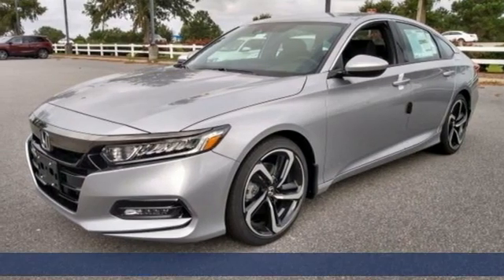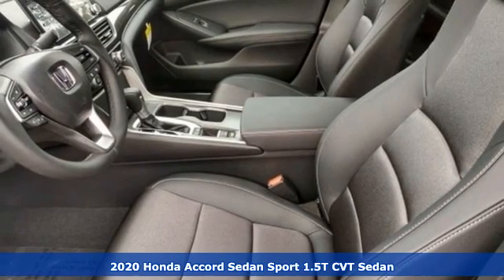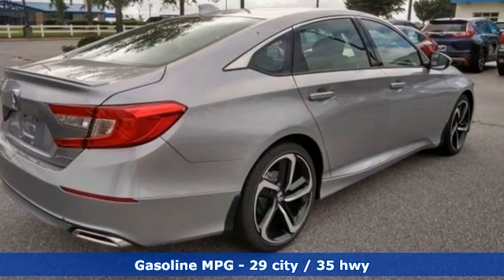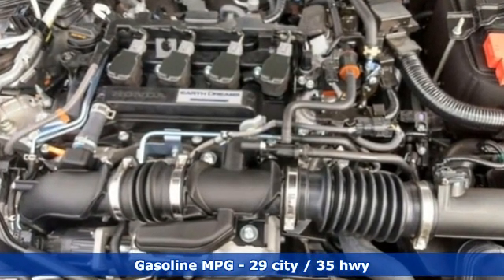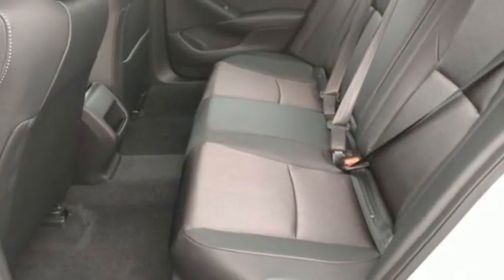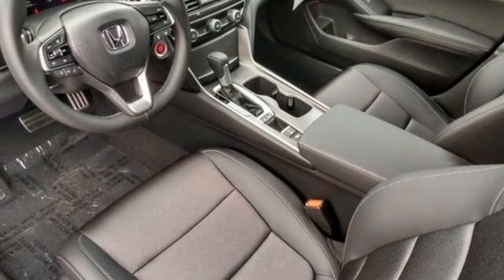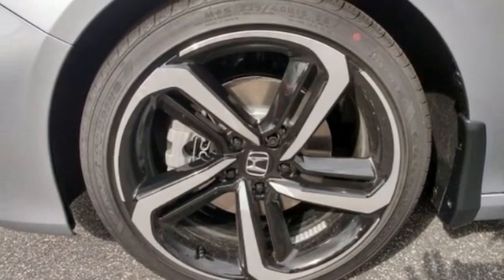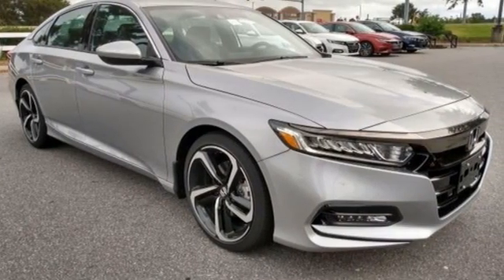New 2020 Honda Accord Elizabeth City, NC #420405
Year: 2020
Make: Honda
Model: Accord
Trim: Sport
Engine: 1.5T I4 DOHC 16V Turbocharged VTEC
Transmission: CVT
Color: Silver
Interior: Black
Stock #: 420405
VIN: 1HGCV1F34LA119997

Address:
105 Tanglewood Parkway South